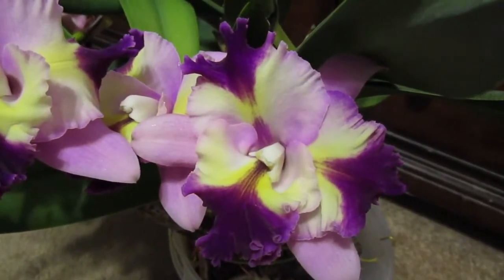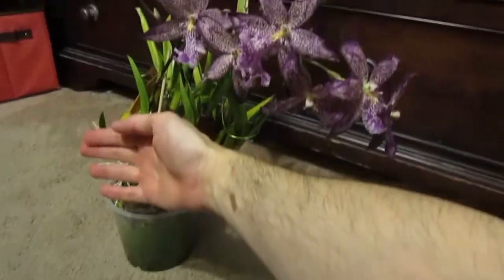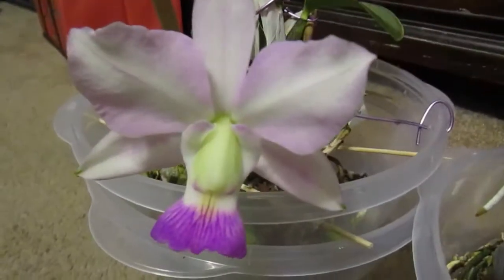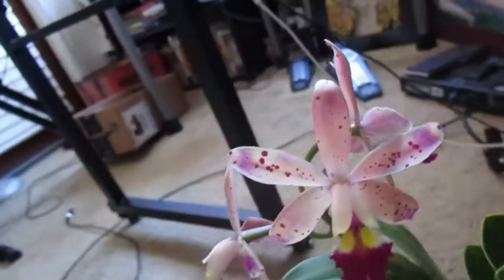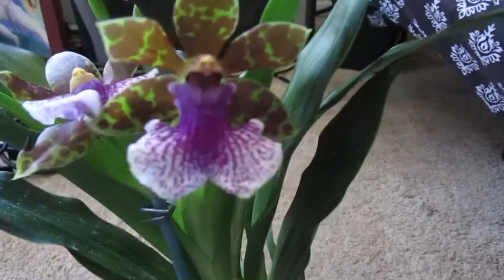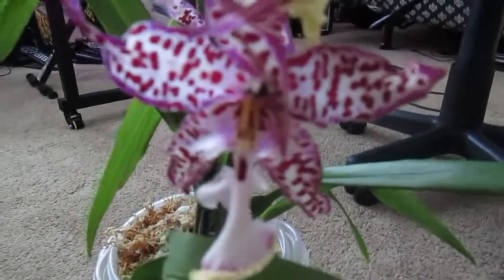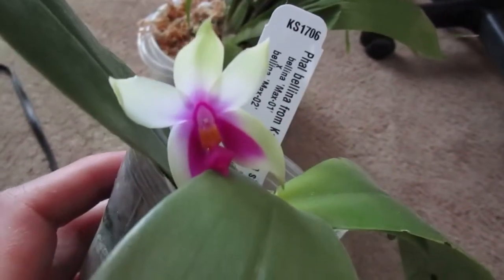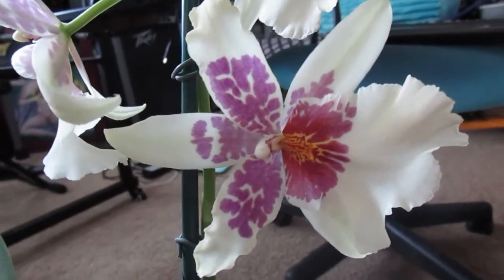October-November 2020 Orchid blooms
Peak orchid season is here!